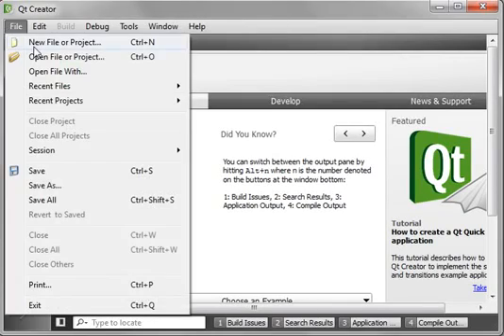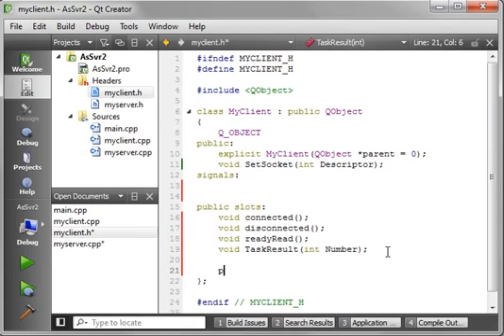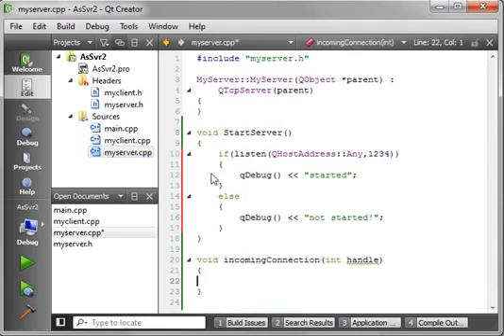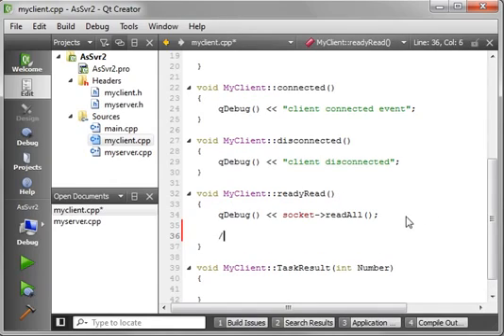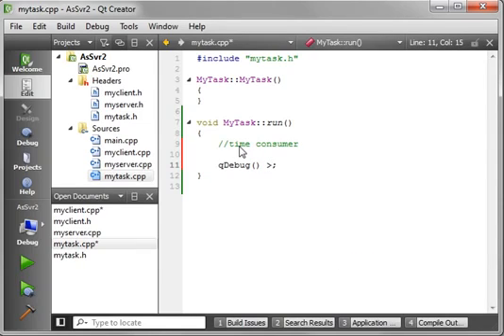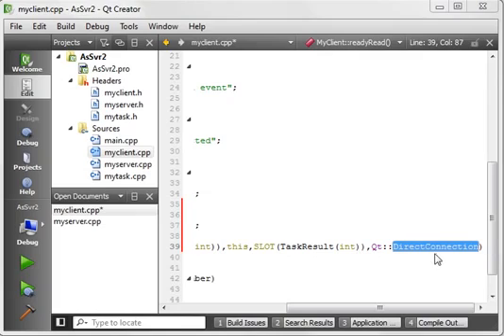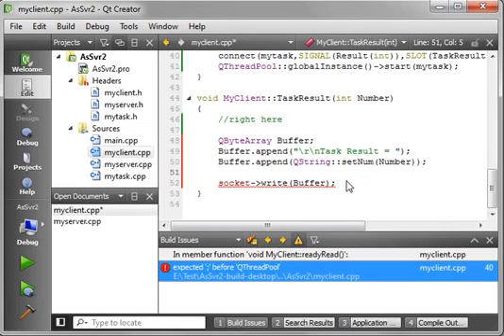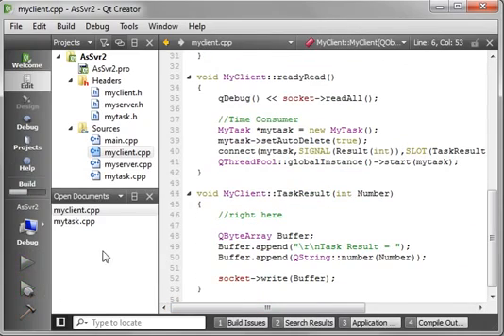johnny heath corpus christi learn C++ Qt 70 Advanced Asynchronous QTcpServer with QThreadPool Low